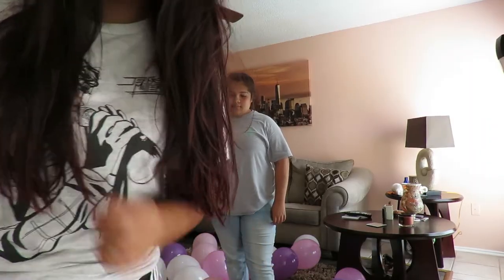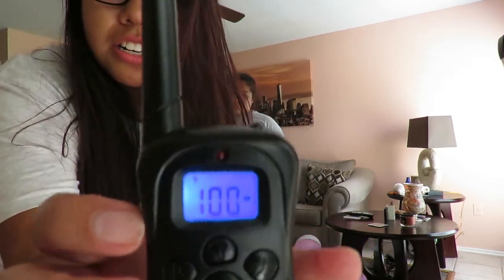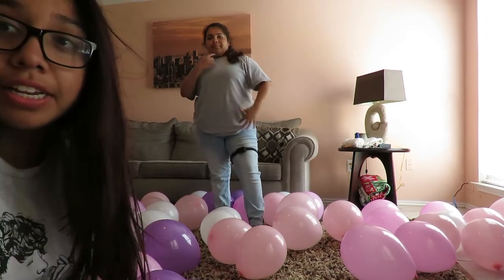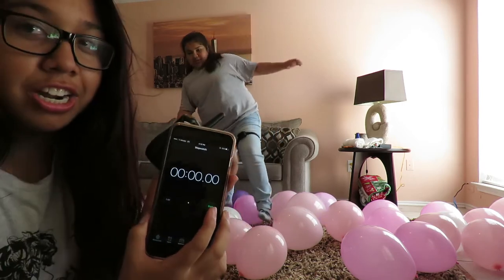BALLOON CHALLENGE W/ SHOCK COLLARS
Besides all the pain this video was fun to do!!! i hope you guys enjoyed like/sub and comment whatever ya want :)